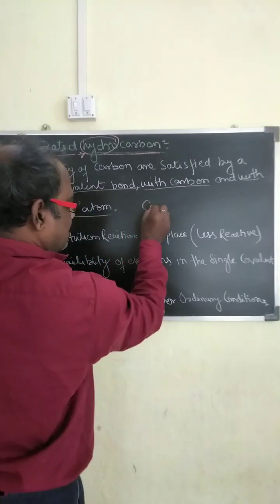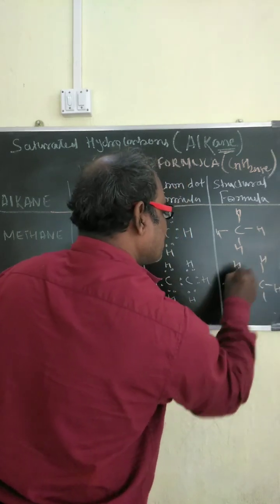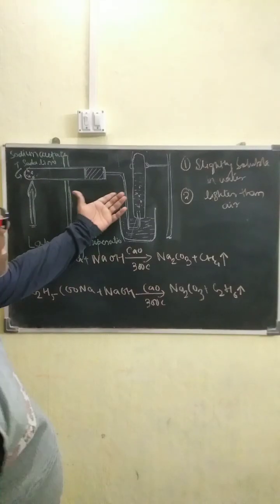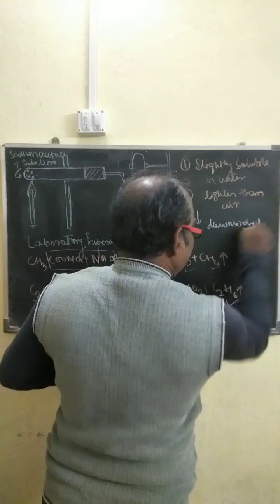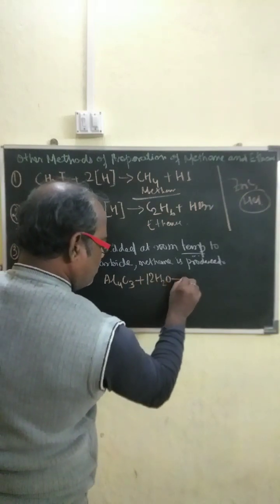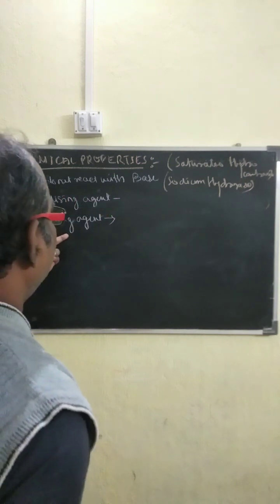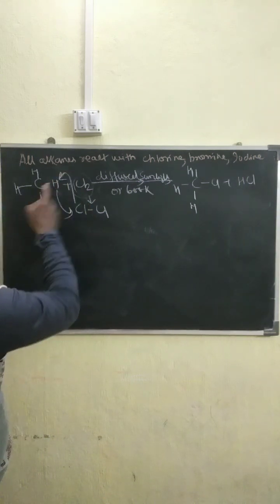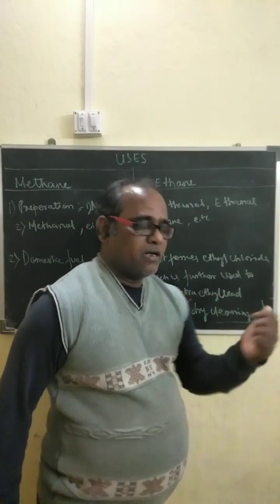ALKANES | Chemistry | CLASS 10 • MUSHKIL ASAAN BY ARUN SIR